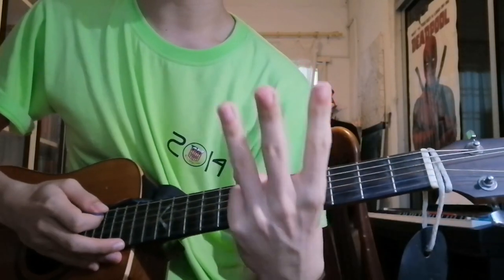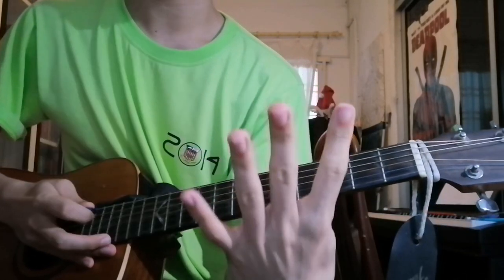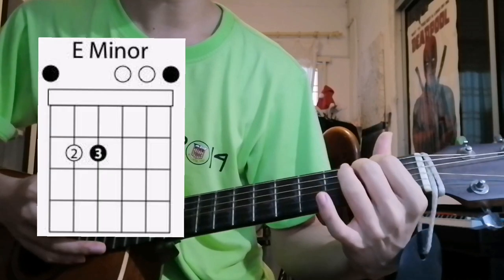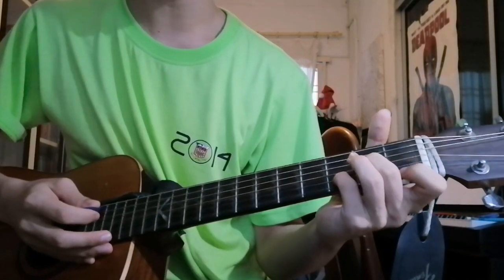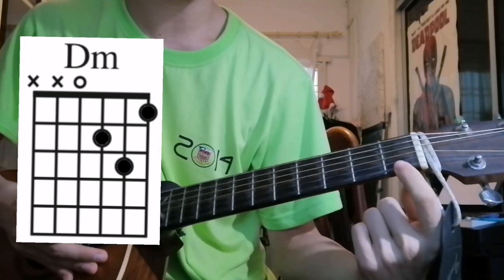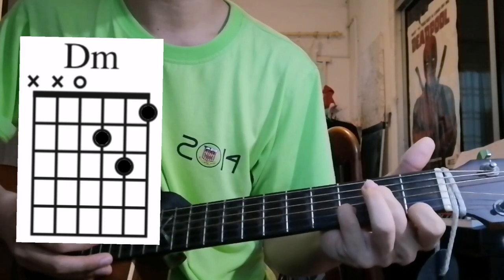" Dancing Polish Cow " Guitar Chords Lesson Full Song